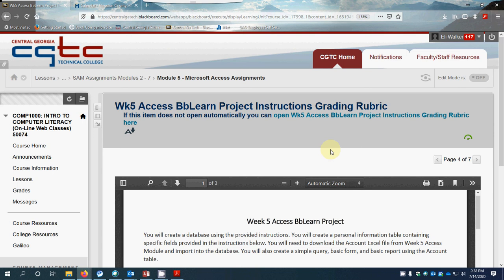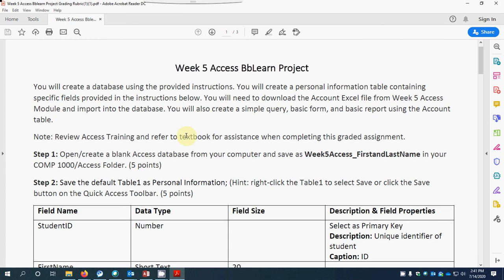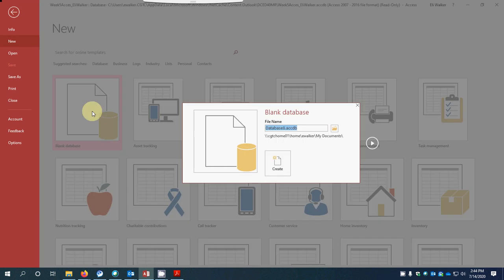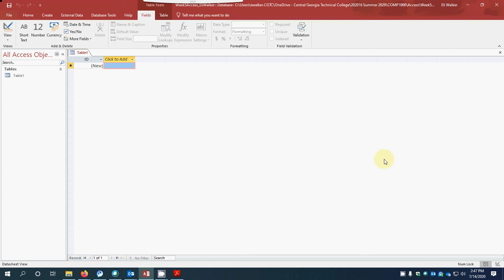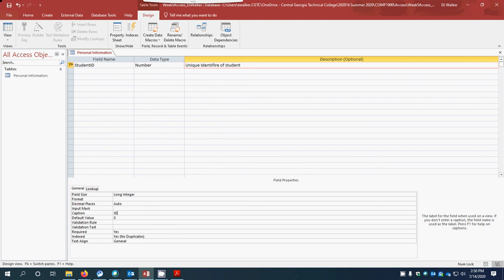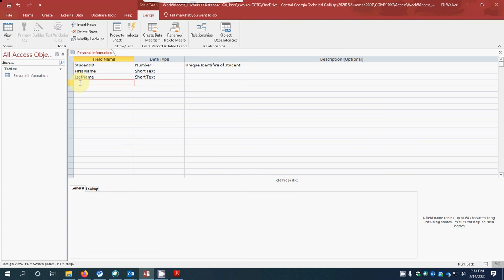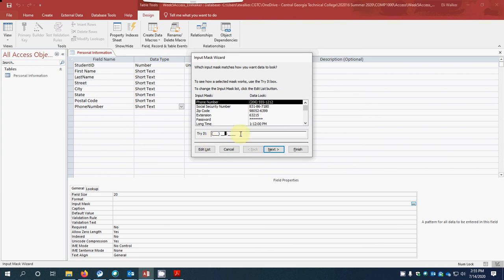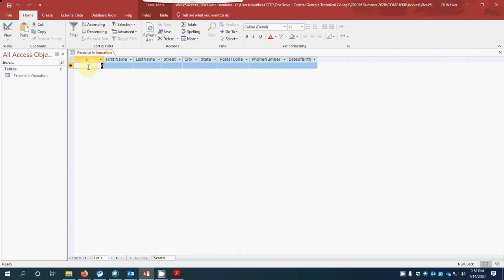Microsoft Access Demonstration and Lecture Part1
This video is the first of 3 to help students create and run reports on a database using Microsoft Access